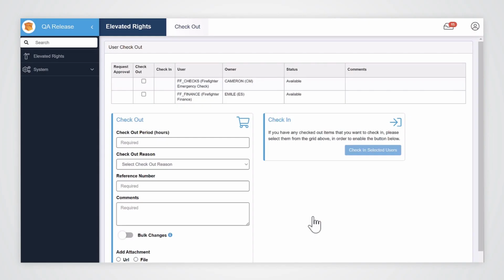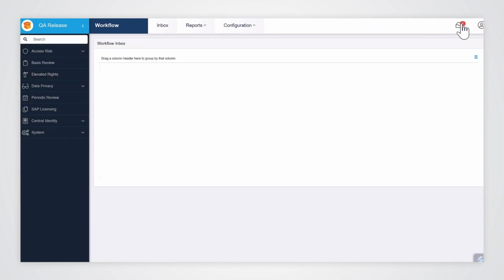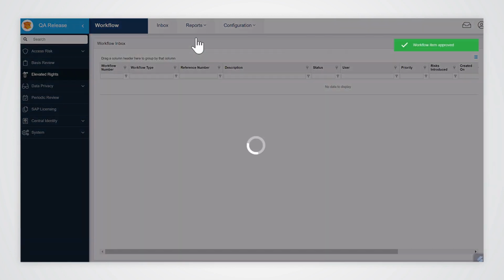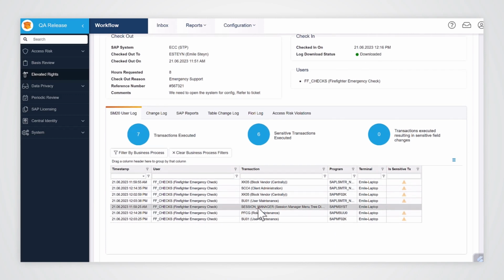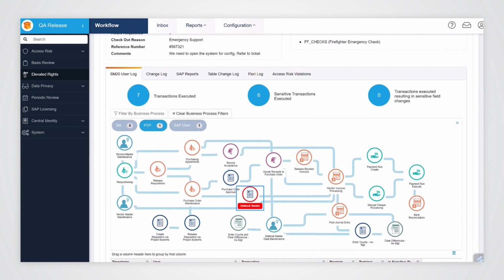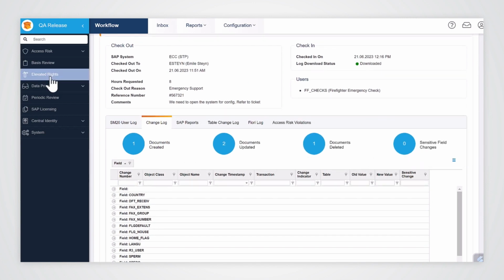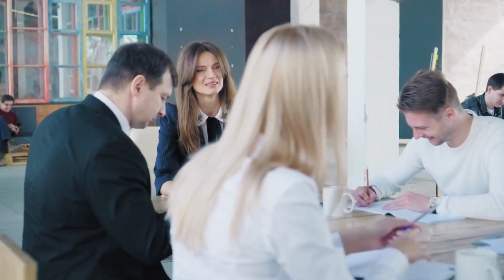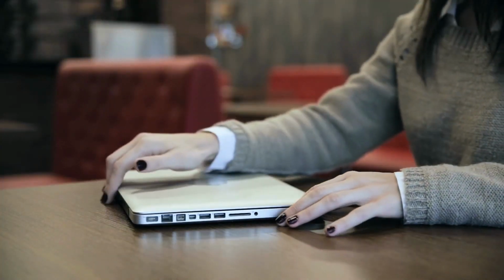Elevated Rights Manager | Product Demo | Soterion Module Overview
Every organisation requires certain users to periodically be assigned elevated access in SAP or on an ad hoc basis to carry out business-critical or sensitive activities. This process is commonly known as the Fire-Fighter process.

Ensuring that an organisation has an effective Emergency Access Management process is a crucial control.

By using Soterion's Elevated Rights Manager, you can ensure that these users are not assigned elevated access on a permanent basis. Instead, the access is only assigned when required and in a controlled manner. Access is granted only with the necessary business approvals, and detailed Elevated Rights activity logs are sent via workflow to the relevant business owners for review.

Soterion displays the transaction codes that have been executed in a business-friendly manner using powerful Business Process Flow diagrams. This makes it easier for reviewers to understand the actions that were performed. Additionally, all associated change documents can be viewed, with a special focus on sensitive field changes.

Soterion's Elevated Rights Manager not only automates an organisation's emergency access management process, but it also ensures that the business review of the Elevated Rights activity is easy to consume for non-technical users. This helps to ensure quicker and more informed decision-making.

Take control of your emergency access management process using Soterion's Elevated Rights Manager.

More about Soterion:
Soterion is a specialist SAP security and risk company – providing business-centric GRC solutions for companies running SAP.

Music used in this video:

Item ID: 5RAFLCW
Author Username: AudioChoice